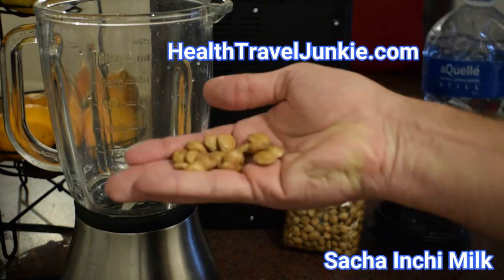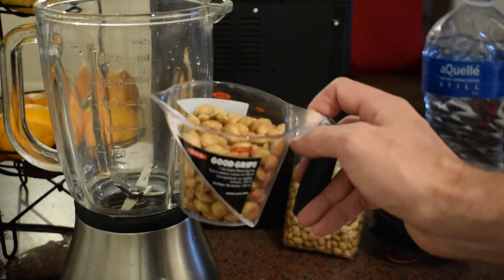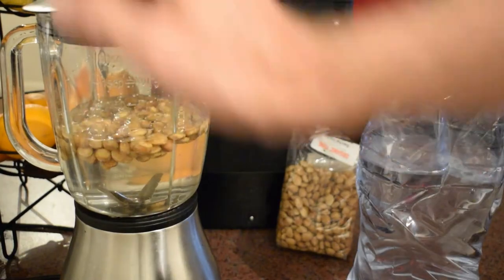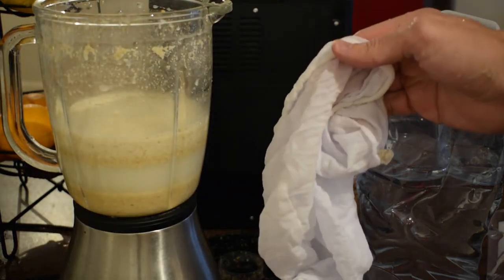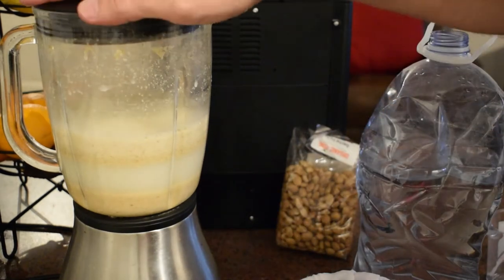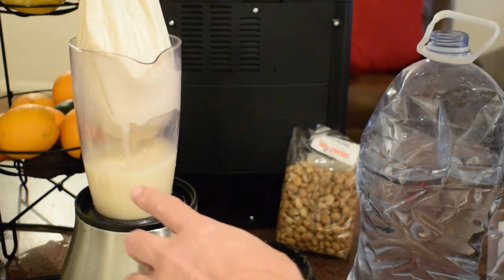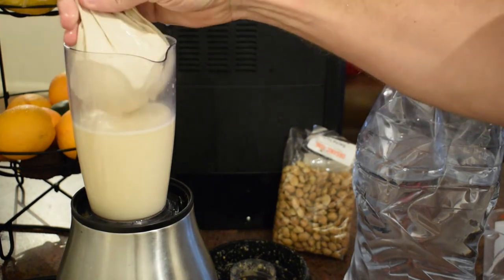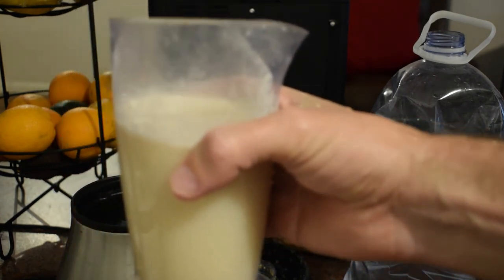Quick Sacha Inchi Vegan Nut Milk! (Rule Of Thumb)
In this vid I make Sacha Inchi Nut Milk at Home.
Sacha Inchi is a rare Peruvian Nut, not commonly found overseas.

Recipe (Rule of thumb):
1 cup nuts and 3 cups drinking water.